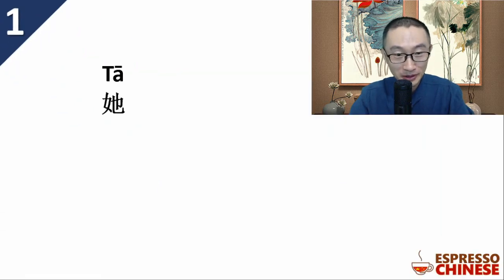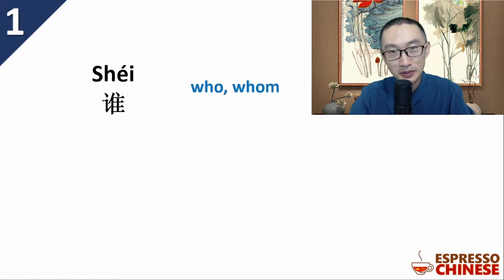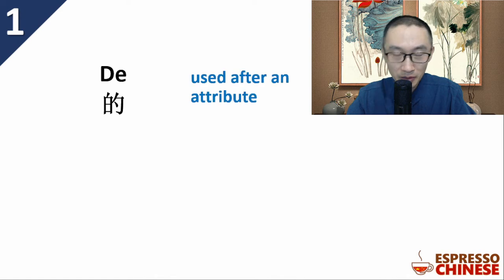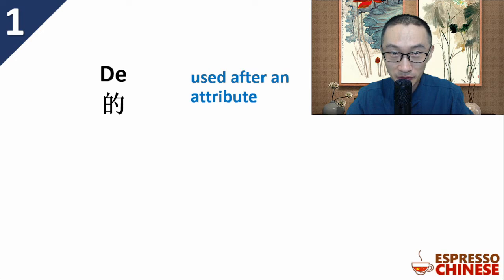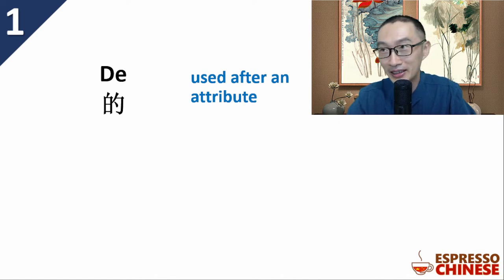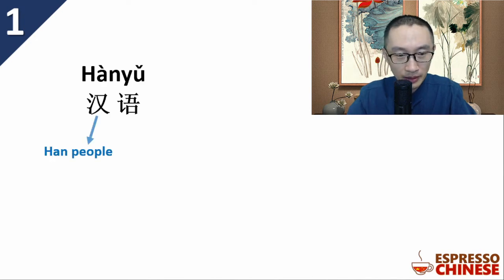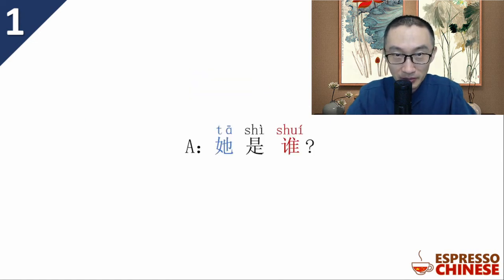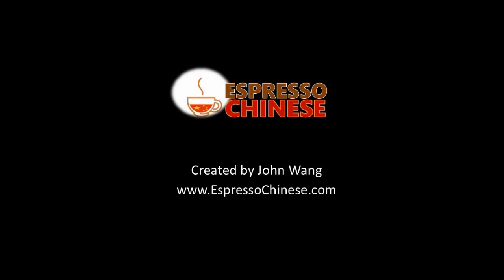Lesson 4 Text 1 - HSK 1 – Teacher Explanation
To thank you for your support, you can get my book "Everything You Need to Know about Learning Chinese" for free!

Weekly Chinese practice, personal feedback, and a private Facebook community, plus priority to speak with me live on YouTube!

About John Laoshi:

In regular Chinese classes, teachers always ask students to read the texts, memorize new words, repeat and repeat. It is hard and boring. I have been teaching Chinese about 20 years and have taught Chinese for over 20,000 hours. I help you learn Chinese fast and easily, and with a lot of fun. Here you'll finally learn Chinese on all skills. Unlock the Chinese world and finally understand Chinese. Learn Chinese with our Chinese courses!

🤓 I want to improve my Chinese. Can you help me?
-Sure. Sign up on my website to learn more about my online courses, classes, and offers.
🤓  I want to talk to you. How can I contact you?
🤓 Can I have one-on-one Chinese class with John Laoshi?
🤓 Do you have a course that will help me reach an intermediate level in Chinese?